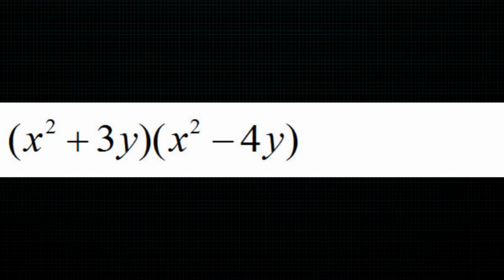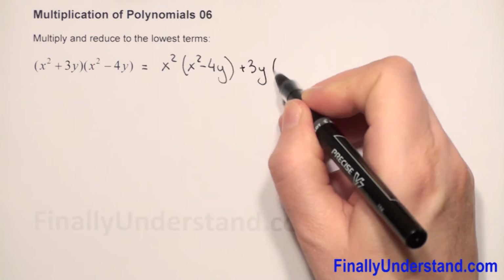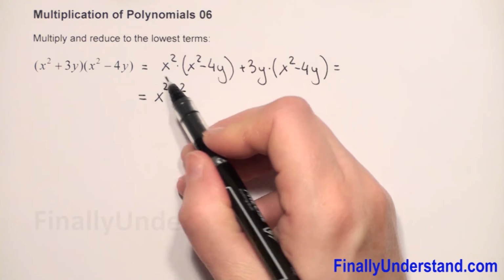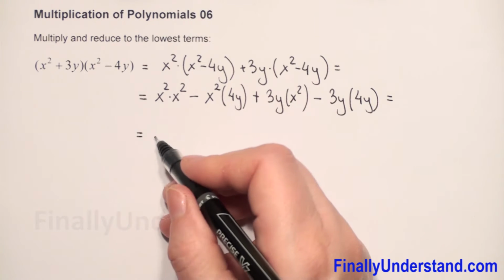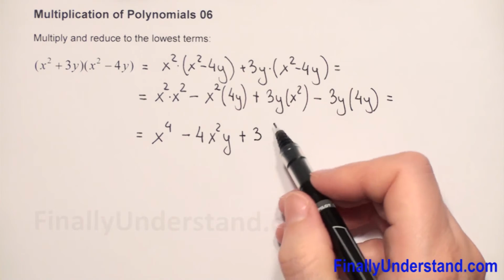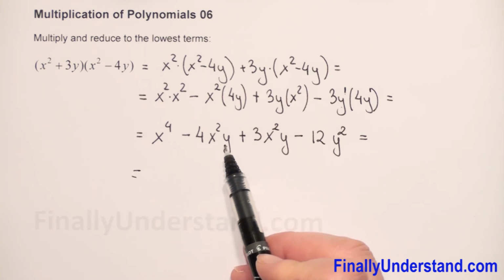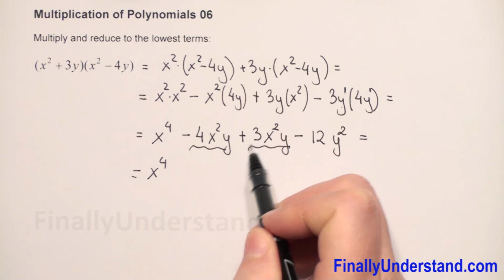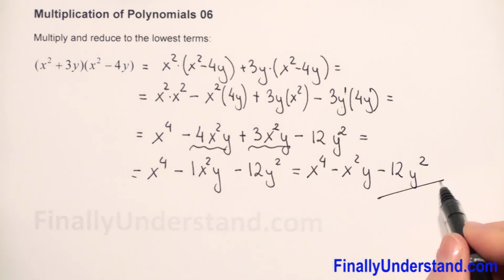Multiplication of Polynomials | Algebra 06